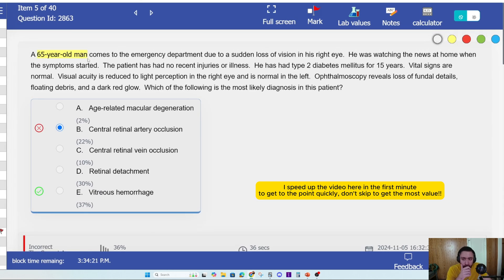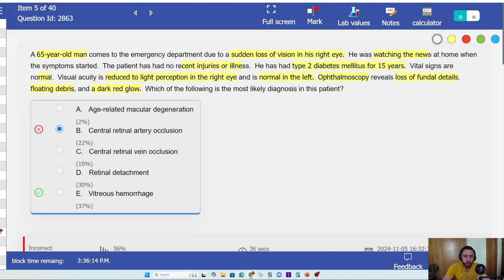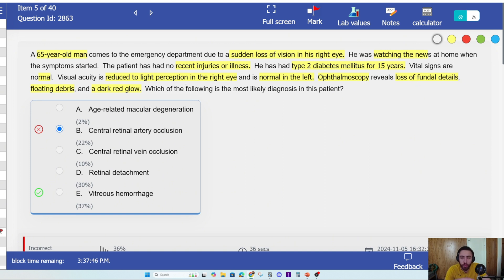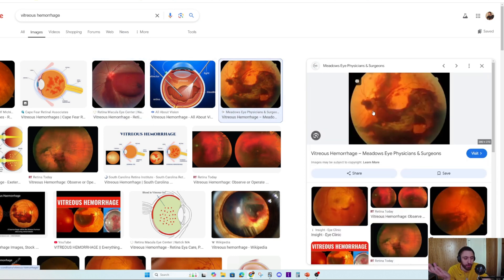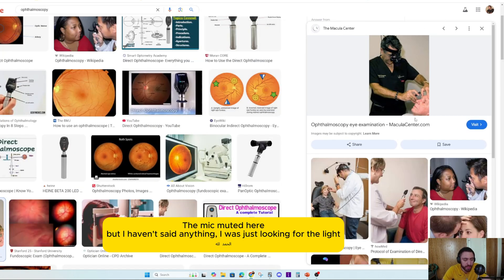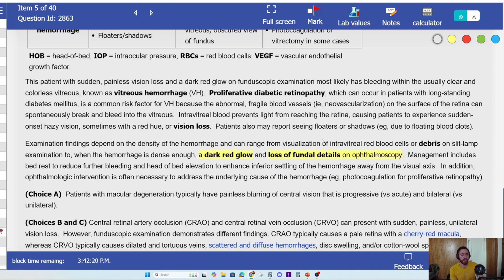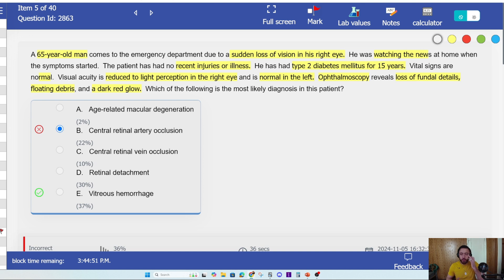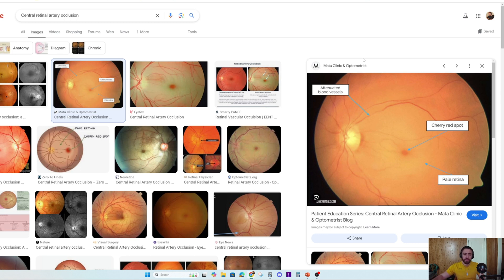how to review usmle questions like a pro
My forever free skool community if you join now (gonna be paid soon for new joins not old ones)

In this video, you will understand what many people get wrong about reviewing USMLE questions and hopefully you can avoid this mistake